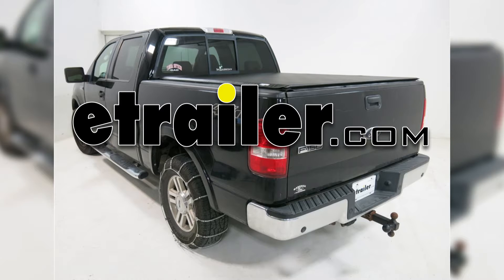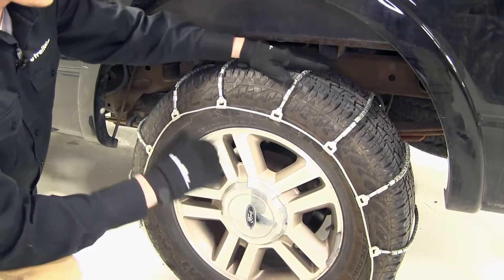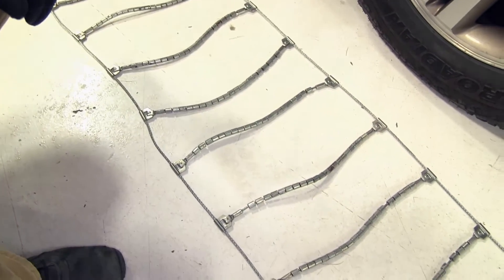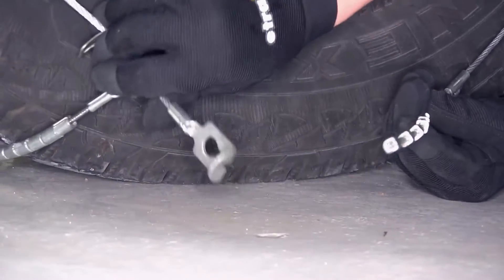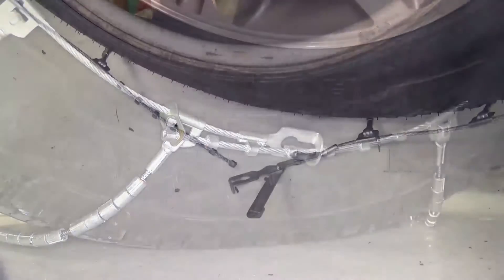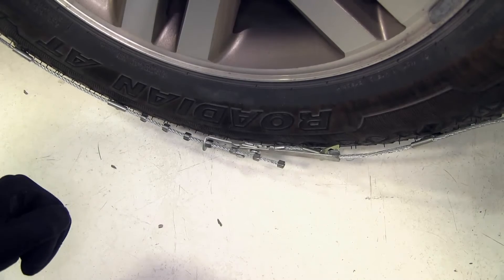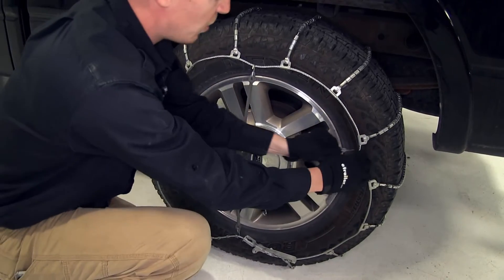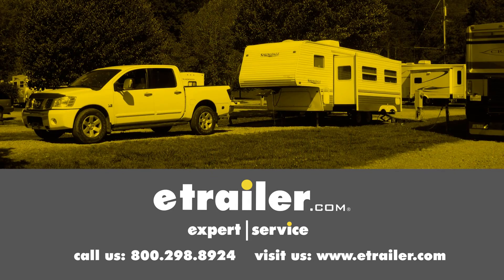etrailer | How to Set Up Your Titan Chain Cable Tire Chain on a 2008 Ford F-150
Today on our 2008 Ford F150 SuperCrew Cab, we're gonna be doing a test fit on the Titan Chain Cable Snow Tire Chains, part number TC2028, and that's tire size 275-65-R18. These cable snow tire chains feature a ladder pattern so they're gonna be very effective during accelerating and braking in the snow. They also feature steel rollers, which is gonna give you great traction in light snow and ice. Because it uses steel rollers, they're low profile and they're gonna provide you with a smoother ride than chains that have links. The integrated lever makes installation and locking into place easy. They have a maximum speed rating of 30 miles per hour, and they come in a quantity of two. Now I'll show you how easy they are to get installed.

So we're gonna be putting tire chains on the rear tires of our F150 because it is rear-wheel drive. To begin our test fit, I've gone ahead and laid out the chain. It's a good idea to make sure there's no kinks, twists, or any tangles in it. We'll also want to be sure that the hooks here, the open side is facing up away from our tire, and that the lever is gonna be on the outside of our tire. Now let's drape our chain over our tire. So I'm gonna grab here at the center, put it over like so.

Now, we want to make sure it's even on both sides, so I'm gonna grab the cable here on the front, feel around to the back, and make sure it's about the same. Then we can finish draping it around our tire, and we're gonna connect the back side first. So here on the back side, what we want to do is take our stoppers here and our eyelet here and connect them together. We don't want to connect too many together though, because then we won't be able to connect the front side evenly. With our particular tire here, we're actually gonna be connecting to the fourth one and then our excess here, I'm gonna put through the keeper here, and this is gonna prevent it from flapping around while we're on the road.

Here in the front we're gonna kind of do the same thing, only this time we've got a lever that's gonna help us tighten it up and lock it into place. So let's go ahead and connect as many as we can. We'll at least get to the fourth one here. Then I'm gonna fold it back and connect it to the cable right here, just like that. Then we can go ahead and repeat the same process for the cable chain for the opposite tire. Once you get both tire chains installed, the manufacturer does recommend picking up a rubber adjuster.

You can pick up two with part number TCMA2. This is gonna help keep that cable chain nice and snug around the tire while we're on the road in wintry conditions. Very easy to install, be sure the hook is facing away from the tire. We'll hook the top, then we'll go across, and then we'll just work our way around. You can already see how it's starting to snug up that cable. That's what we want. Now, it is a good idea to drive a short distance, stop, get out, check to see if you need to make any adjustments. That's gonna complete our test fit on the Titan Chain Cable Snow Tire Chains with Steel Rollers and a Ladder Pattern, part number TC2028, on our 2008 Ford F150 SuperCrew Cab.